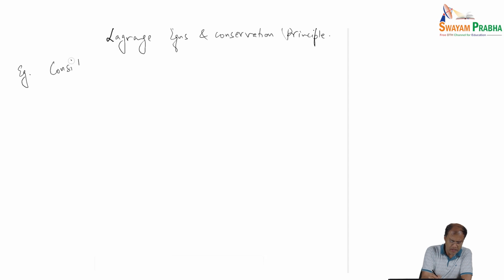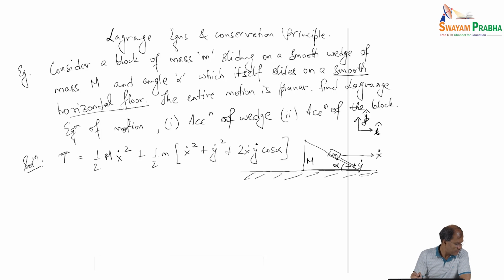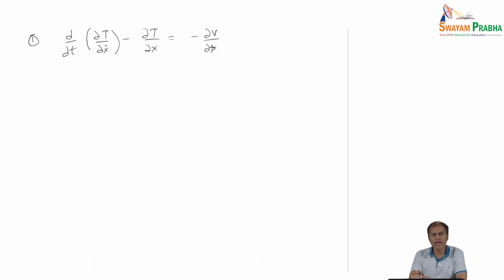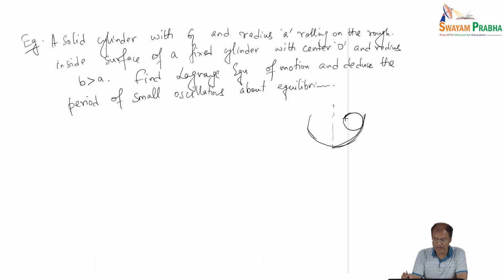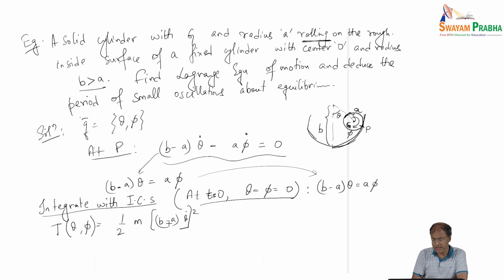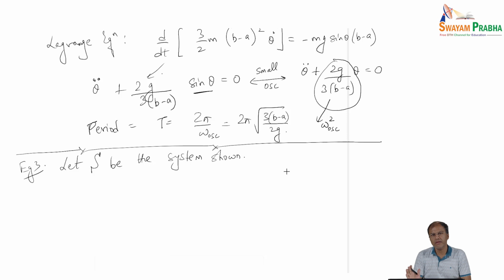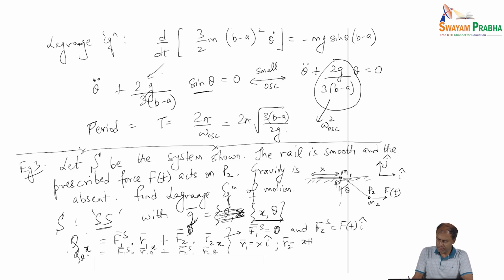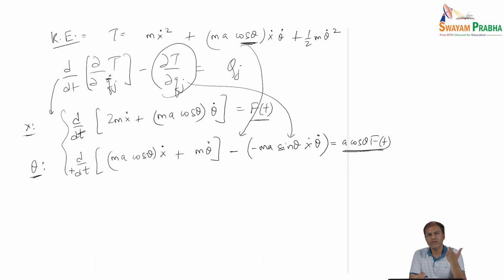Lagrange Equation & Conservation Principle Part 4